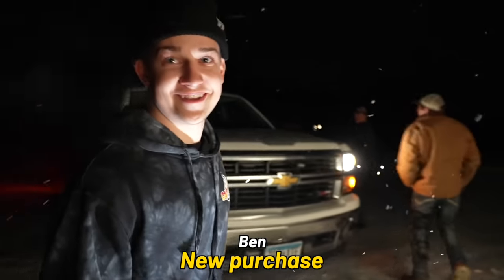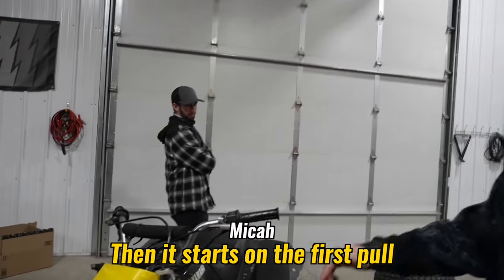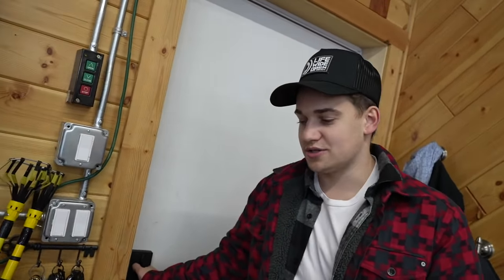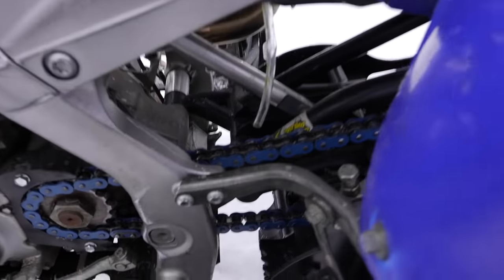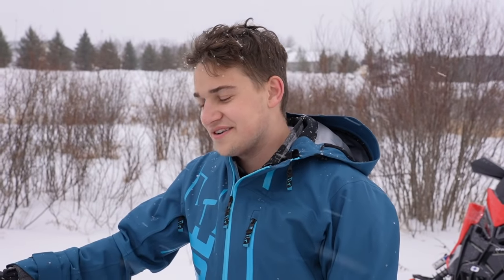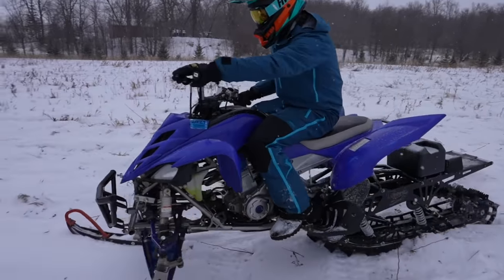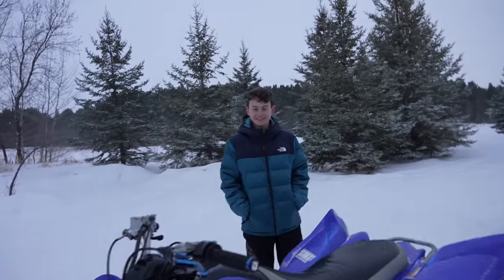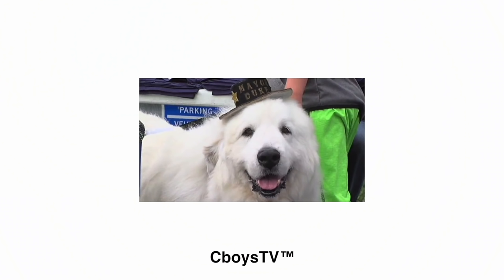Wheel Delete EVERYTHING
Custom Fabricated Quad with Snow bike kit on the back.

Get entered to win our Polaris 600r at any of these 3 sites:

This video was done by professionals under the super vision of professionals on a closed course!

Shifter Kart and Dirt Bike on Thin Ice

Maverick X3 on Thin Ice

Lifted Smart Car on Thin Ice

Quad Wheelies on Thin Ice

Subaru WRX on Thin Ice

In todays video, we buy a new 3 wheeler that has been converted for snow!